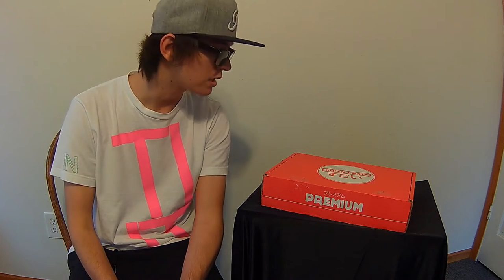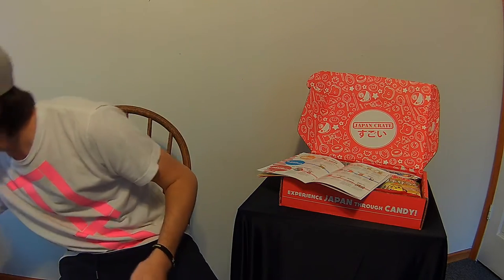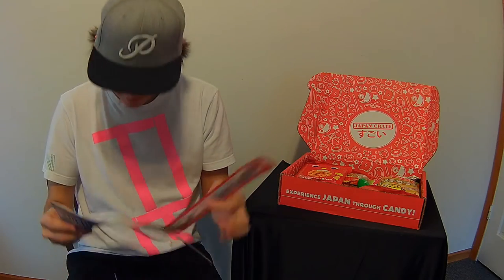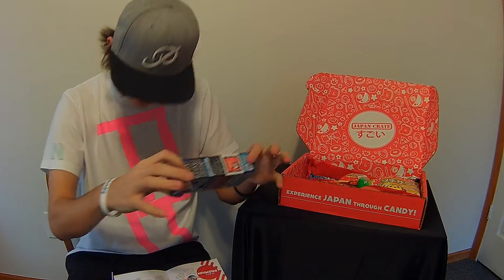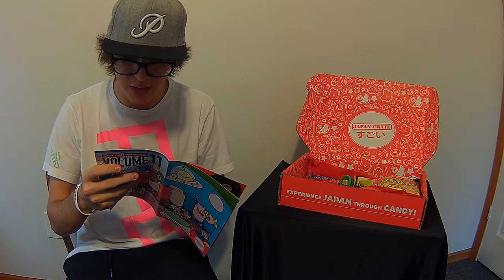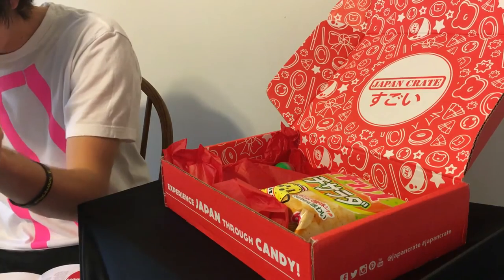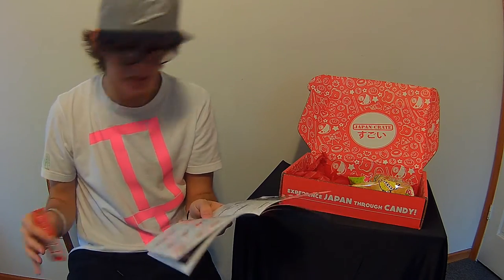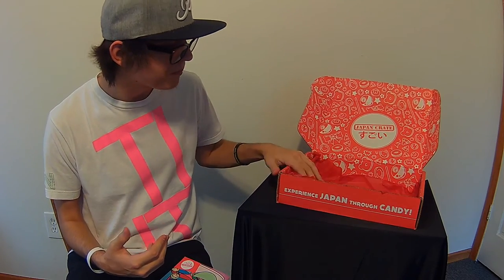Japanese Candy from Japan Crate! (Unboxing)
Sorry, I am a weaboo.